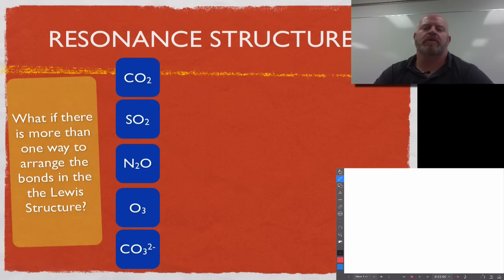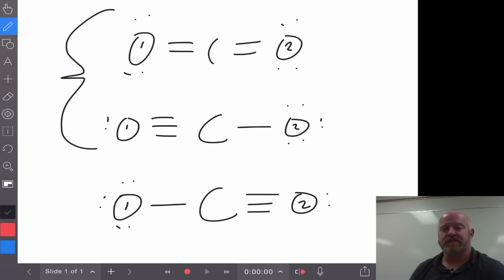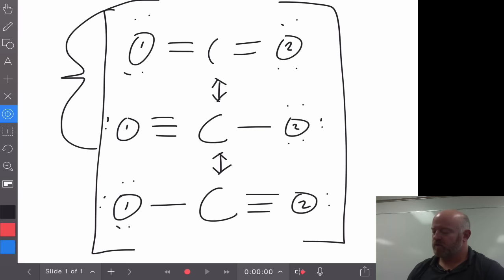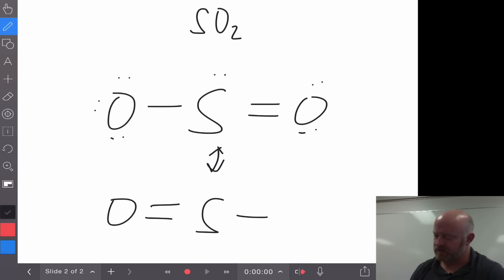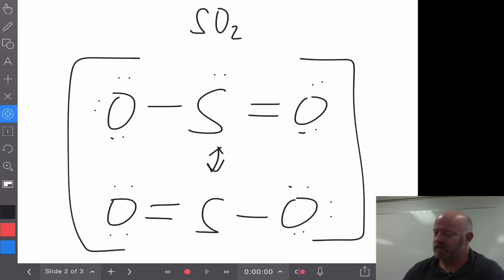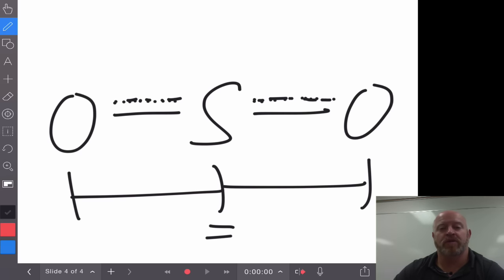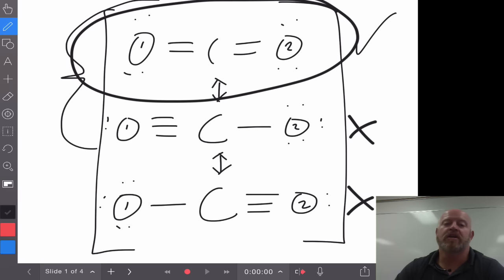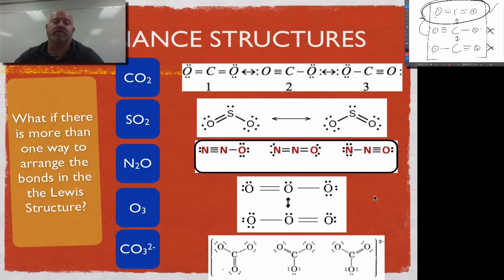Drawing Resonance Structures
I can write and explain resonance structures